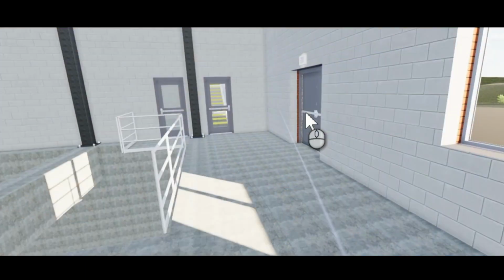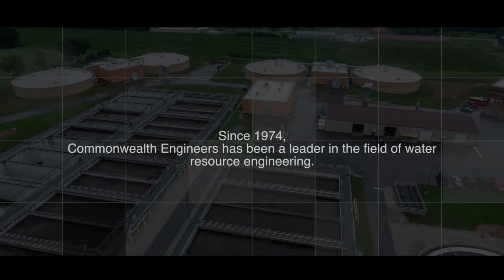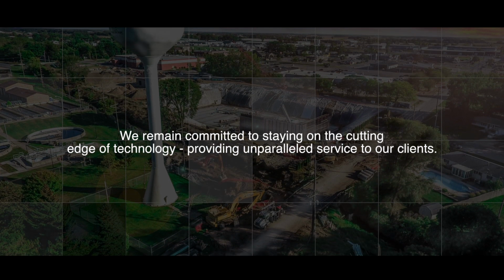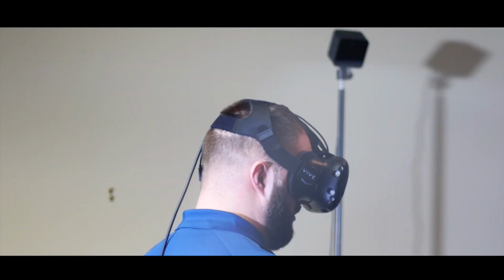The Commonwealth VR Experience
Elevating Engineering Design Services through the VR Experience.